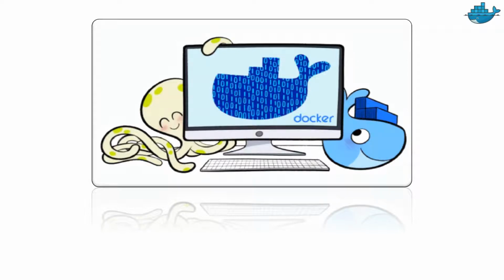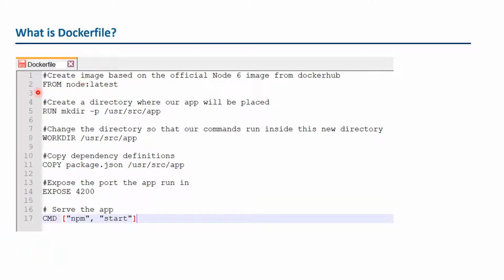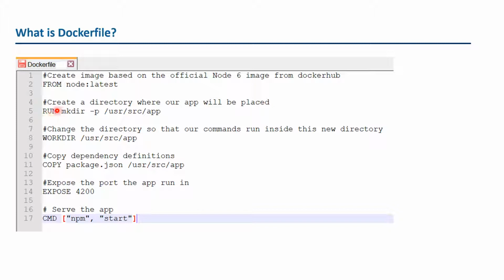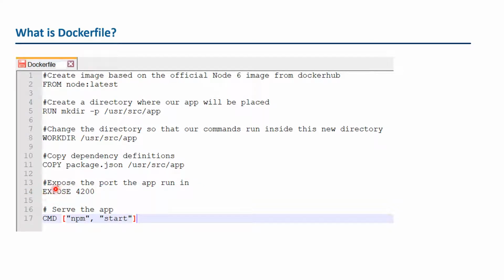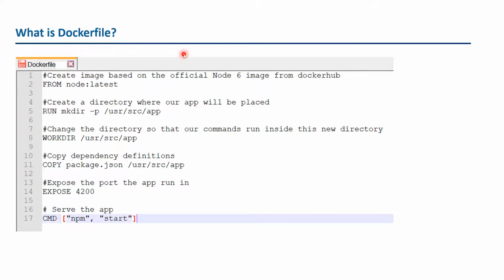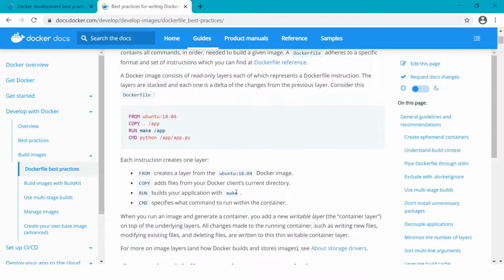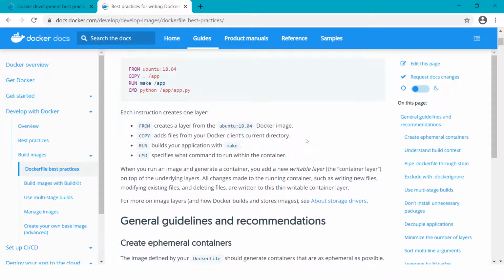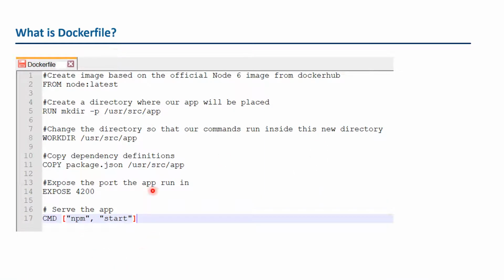Why You NEED a Dockerfile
Dockerfile: Why do you need to write a dockerfile! Docker is one of the first containerization tools in the software industry, and Dockerfile helps developers, DevOps, and site reliability engineers automate processes. It also assists with build tools like Jenkins and Azure DevOps. Why write a Dockerfile? Here’s a demo. Dockerfile contains commands in uppercase, starts with an uppercase D, and has no extension—it’s a simple text file. Docker builds images by reading instructions from a Dockerfile, which includes all commands needed to build an image. Examples: # syntax=docker/dockerfile:1 FROM ubuntu:18.04 COPY . /app RUN make /app CMD python /app/app.py Each instruction creates a layer: FROM creates a layer from the ubuntu:18.04 image. COPY adds files from your current directory. RUN builds your application with make. CMD specifies the command to run within the container. Keywords: "dockerfile", "docker file", "docker copy", "dockerfile exec", "docker entrypoint", "dockerfile arg", "docker args", "entrypoint", "shell dockerfile", "dockerfile explained", "what is dockerfile", "how to use docker file", "dockerfile example" docker dockerfile dockercontainer dockerfiledemo cloudnixiass Please like, share, and subscribe! What is Docker and how to use Docker? What is Docker Client, Docker Commands | How to run hello world app in Docker? Play with Docker | How to run docker commands in Browser? Docker Engine | Docker Architecture in 5 Minutes! Basic terminologies of Docker Overview of Docker Editions | Docker Enterprise Edition (EE) | Docker Community Edition (CE) What is Docker Container | Learn Docker Container in 9 Minutes Dockerfile: Why do you need to write a dockerfile Quickly Build, Push and Pull Docker Image & Deploy as Tomcat Container Easy Development and Rapid Deployment of Java war File into Tomcat as Docker Container! How to write Dockerfile | Build Nginx Images | Deploy Nginx Images as Docker Container | Live Demo How to run hello world example in Docker? Docker Image | Docker Container Layers of Nginx - Learn In 7:55 Minutes